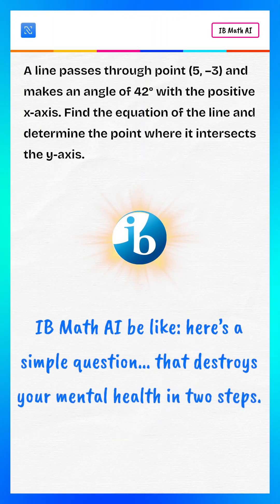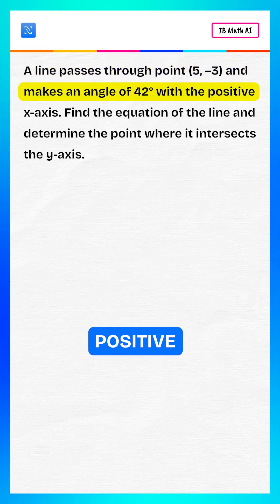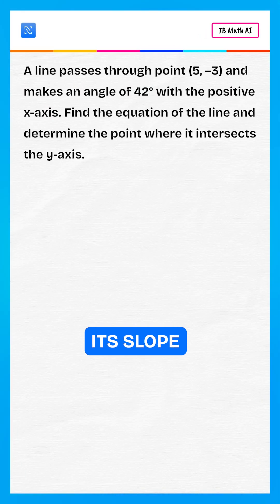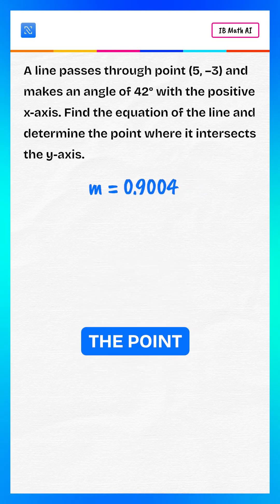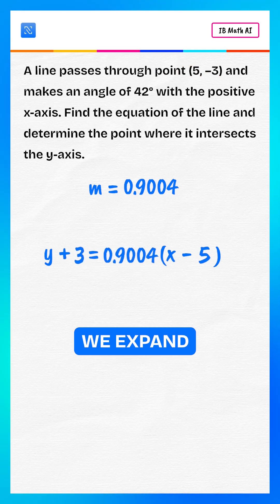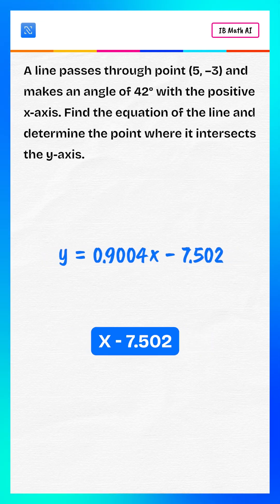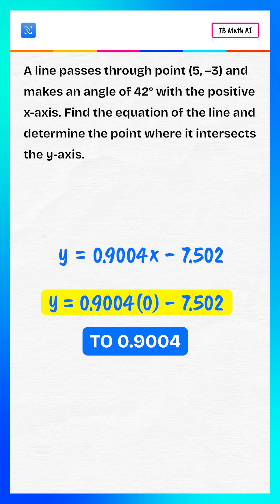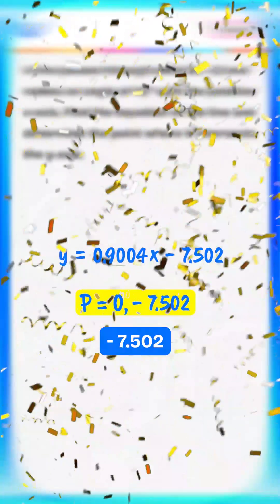IB Math AI | Equation of a Line Using Angle with X-Axis (Step-by-Step)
In this video, we solve a classic IB Math AI analytic geometry problem where a line passes through a given point and makes a specific angle with the positive x-axis. If you’re preparing for IB Math AI SL or HL, this is a must-watch.

📌 Question Covered:

A line passes through the point (5, −3) and makes an angle of 42 degrees with the positive x-axis.
• Find the equation of the line
• Find the point where the line intersects the y-axis

🧠 Concepts Explained Step-by-Step:

✔️ How angle with the x-axis gives the slope using tan θ
✔️ Converting angle to slope using a calculator (IB-approved method)
✔️ Using the point–slope form of a line
✔️ Expanding and converting into slope-intercept form
✔️ Finding the y-intercept by substituting x equals to zero
✔️ Writing the final equation cleanly and correctly (IB style)

This exact type of question is very common in IB Math AI exams, internal assessments, and practice papers. If slope, angles, and equations of lines confuse you — this video will clear it instantly.

🎯 Perfect for:
• IB Math AI SL students
• IB Math AI HL students
• Exam revision
• Last-minute concept clarity
• Students who hate geometry but need marks 😅

👉 Save this video for revision
👉 Share it with your IB friends
👉 Follow for more IB Math clarity, shortcuts, and exam-focused solutions

IB Math AI
IB Math AI SL
IB Math AI HL
Equation of a line IB
Angle with x axis slope
Point slope form IB Math
Analytic geometry IB
IB Math AI exam questions
IB Math AI line equations
IB Math AI y intercept
IB Math AI solved examples
IB Math AI step by step